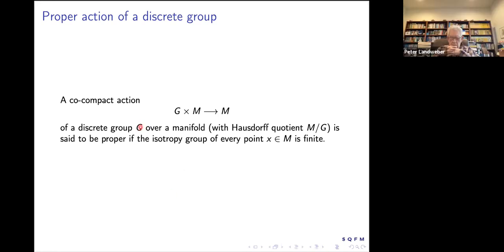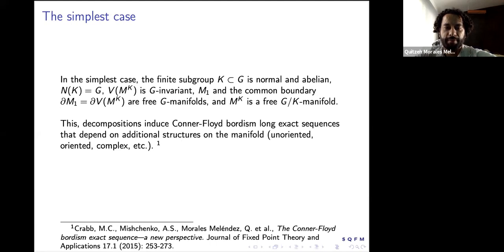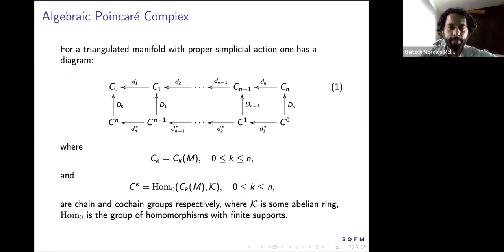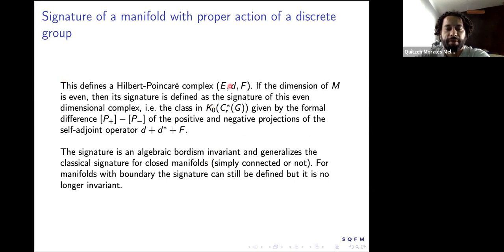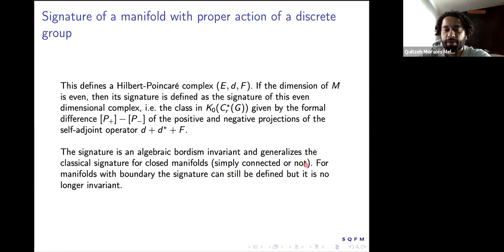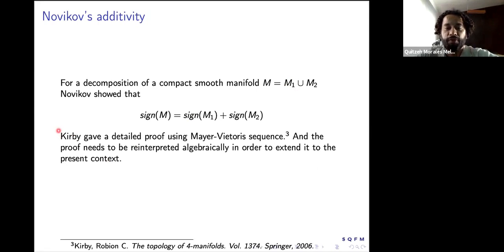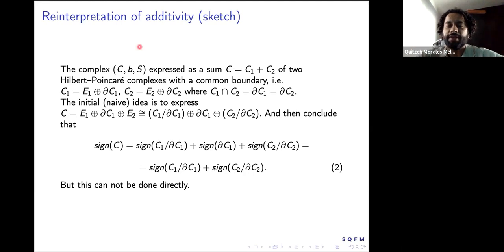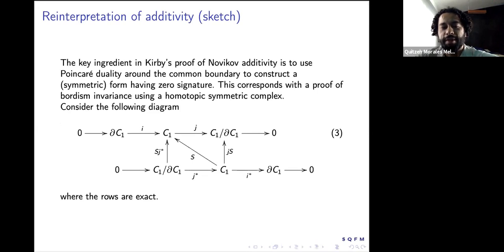Signature of manifold with single fixed point set of an abelian normal group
Pláticas por el Dr. Quitzeh Morales de la Universidad Pedagógica Nacional